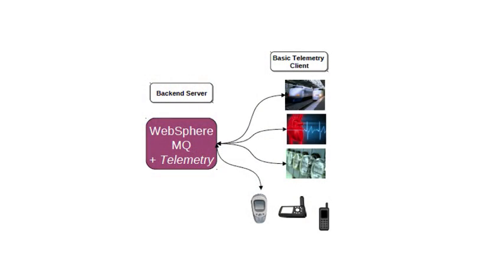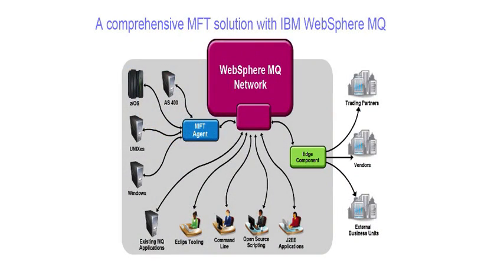Introduction to WebSphere MQ 7.5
An introduction to WebSphere MQ v7,5 and explaining how the key features will help your business to become more reliable, secure, responsive and flexible.